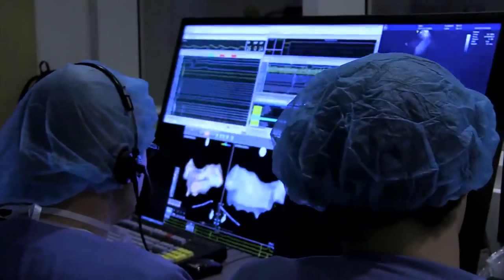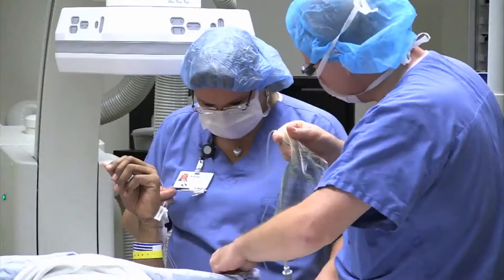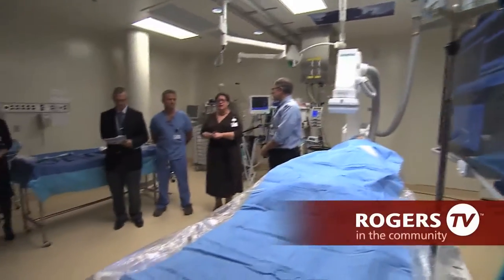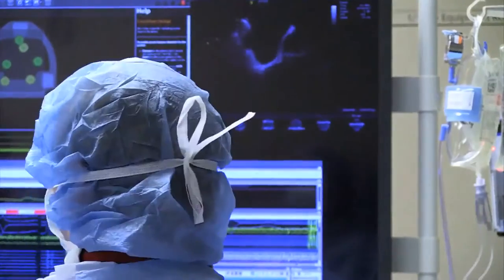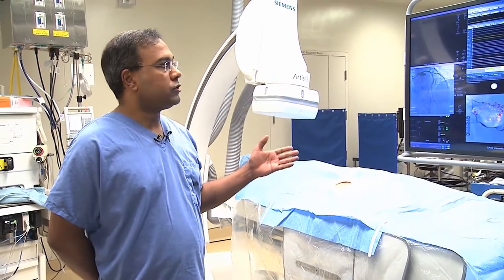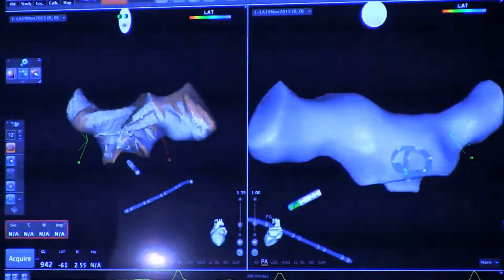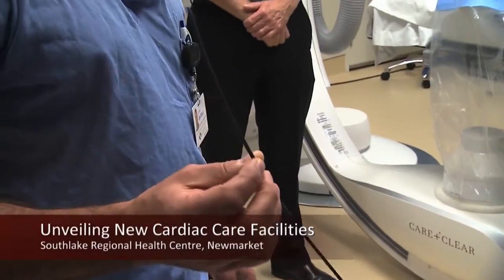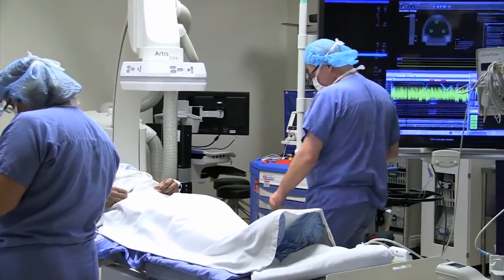Southlake Regional Health Centre's New Cardiac Care Facilities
Southlake Regional Health Centre unveils it new Cardiac Care Facilities.